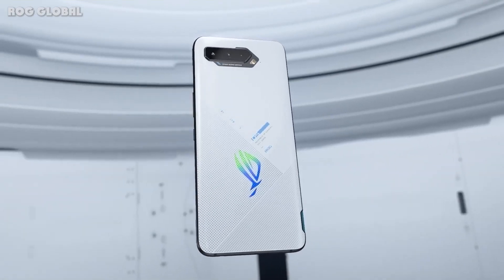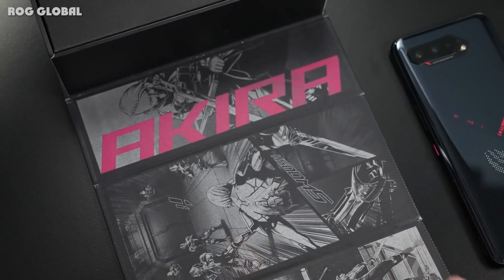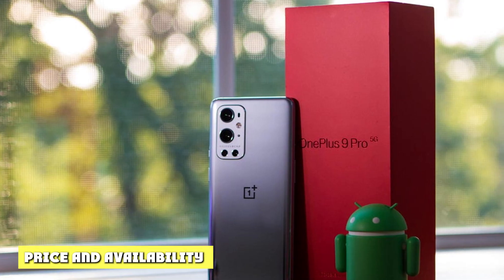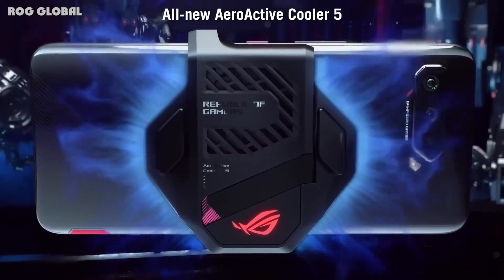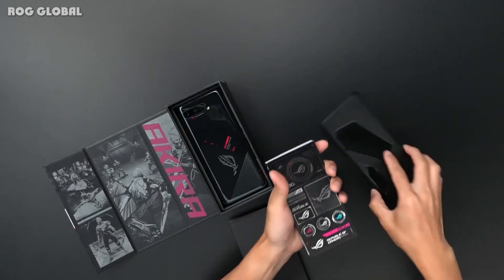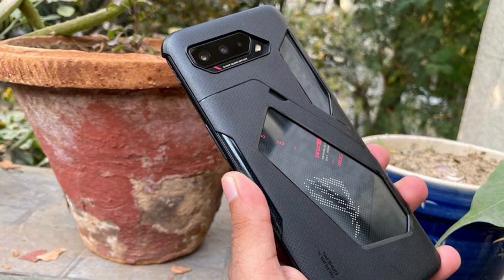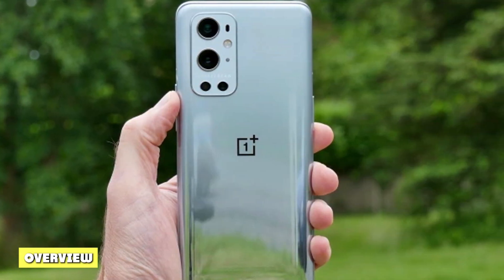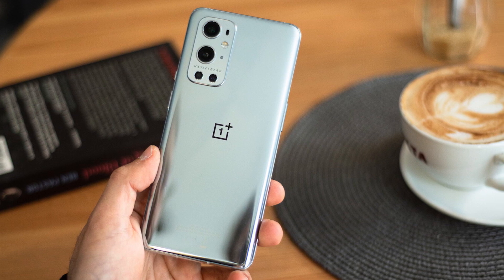Oneplus 9 Pro Vs. Asus Rog Phone 5: Which Android Phone Wins?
Mobile games have become a huge part of the gaming world over the years and they’re a major factor for a lot of people when it comes to choosing their next phone. Mobile gaming has become so popular, in fact, that phone makers have created a new class of mobile gaming phones, with features designed to optimize your game-playing experience.